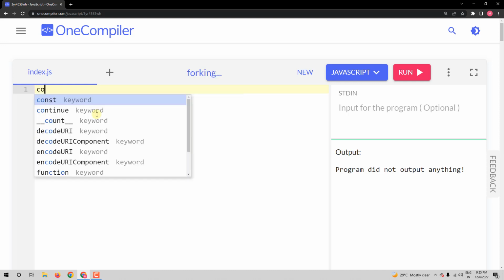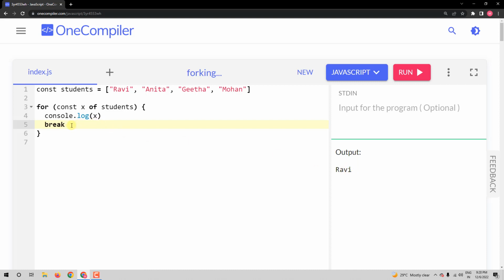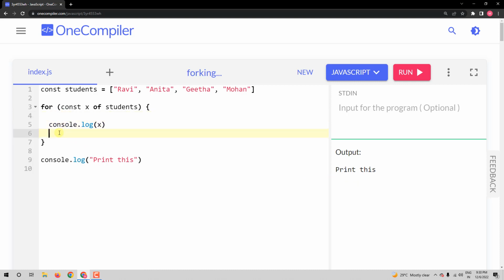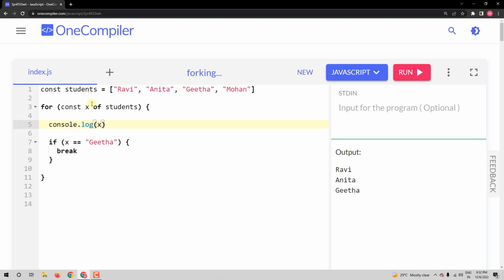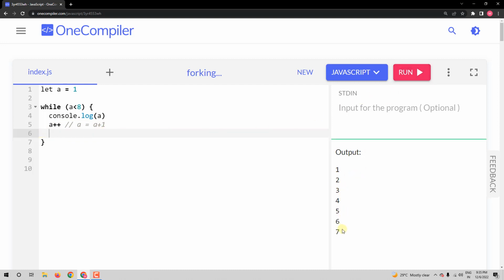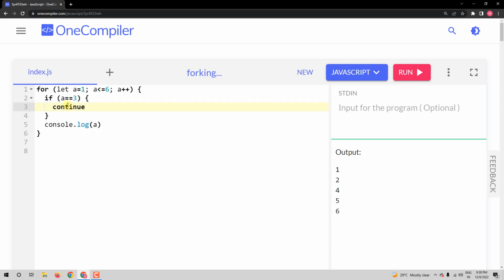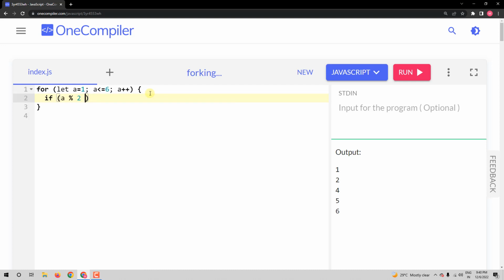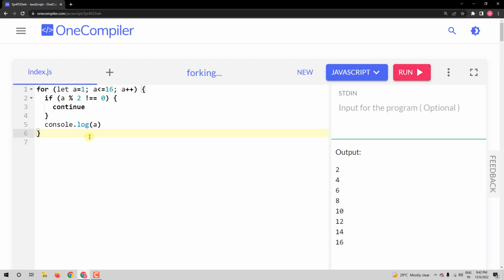JavaScript for Absolute Beginners - 21 - Break & Continue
Hello everyone,

In this video, we will learn about break and continue in JavaScript.

Cheers!